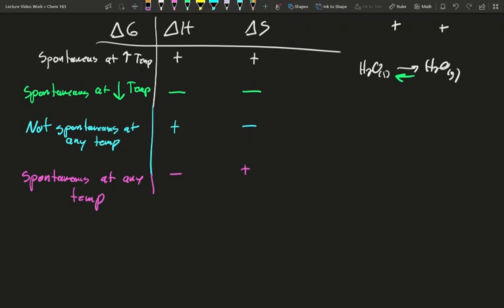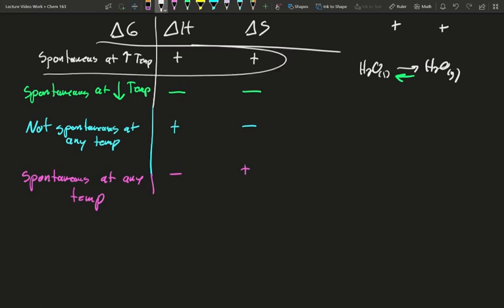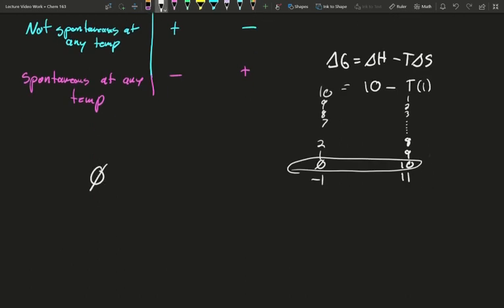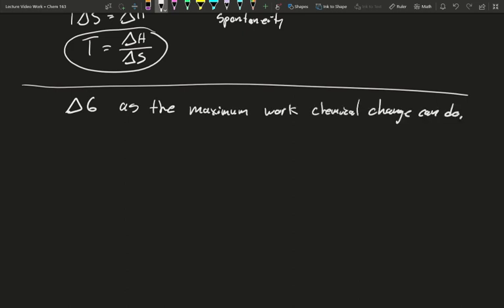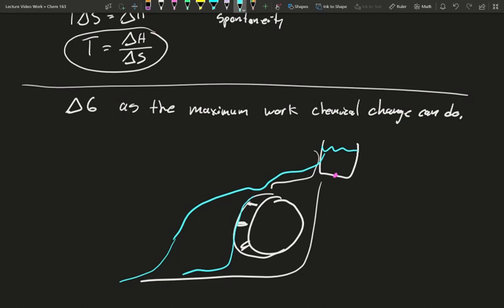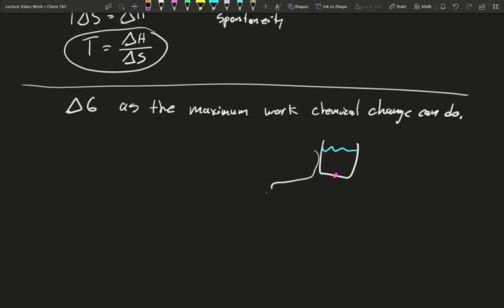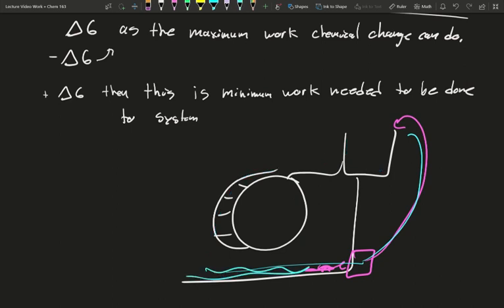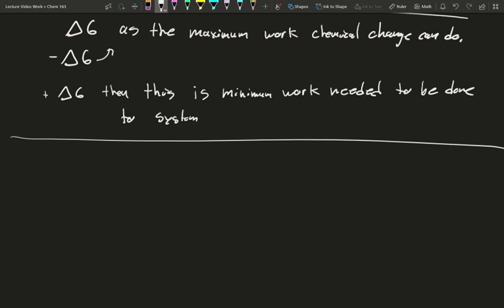Gibbs Energy 2 - Free Energy Continued